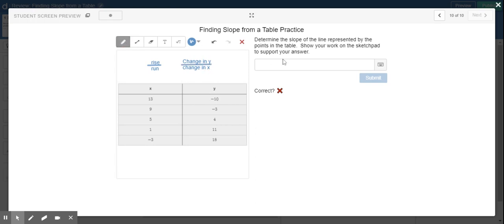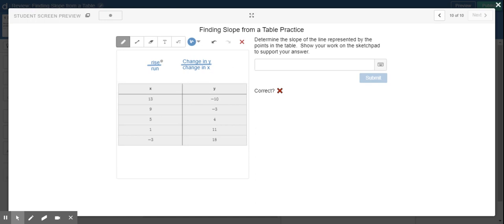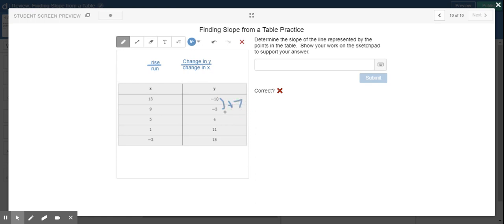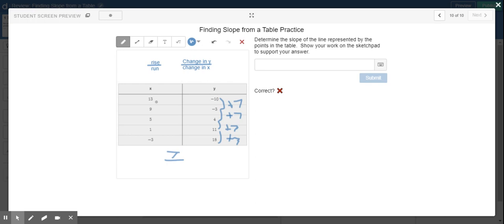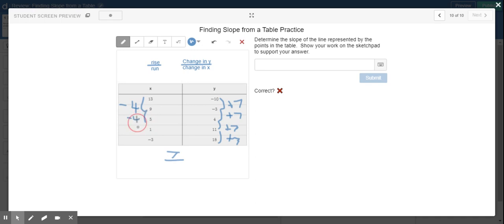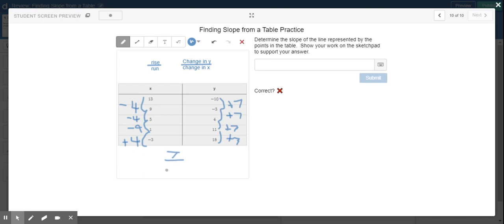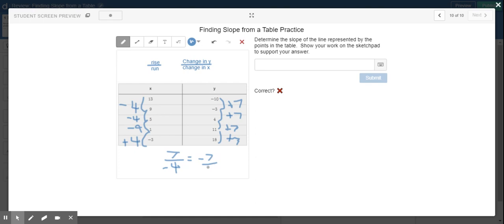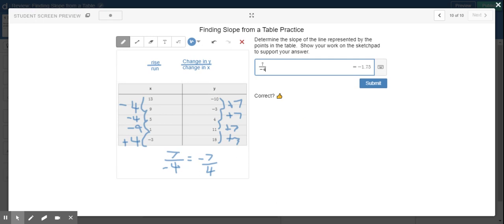Quick Review - Finding Slope from a Table